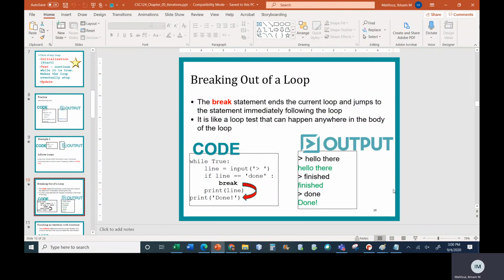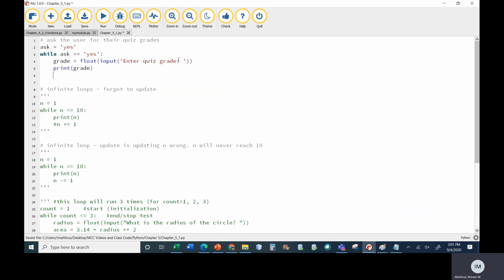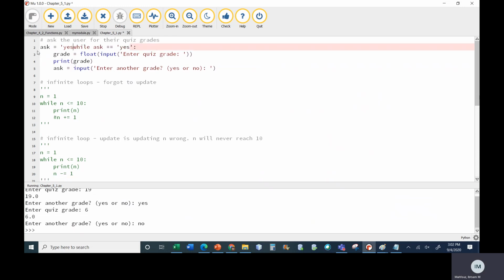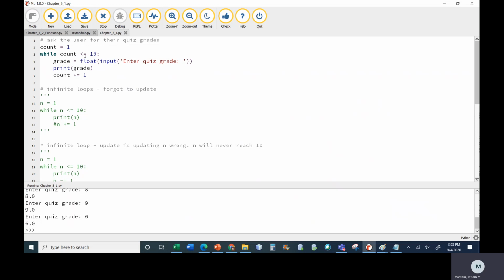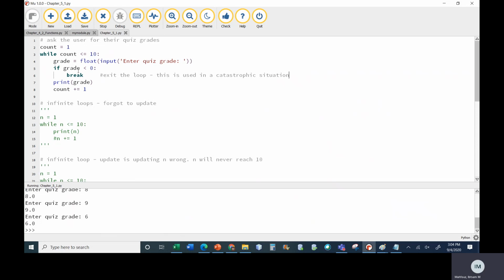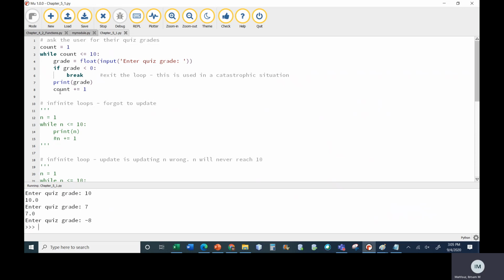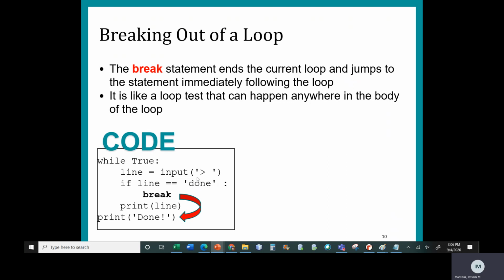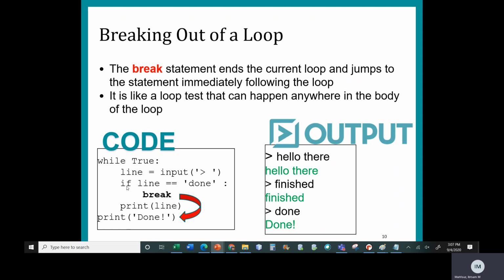Python Chapter 5 Class 1 Part 2 Break Statement